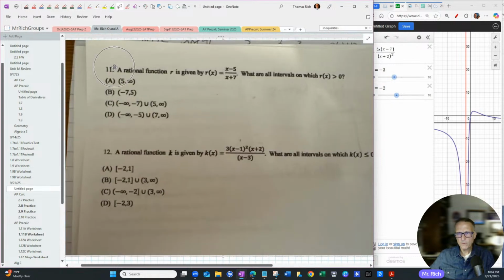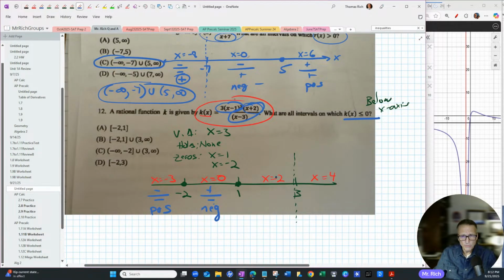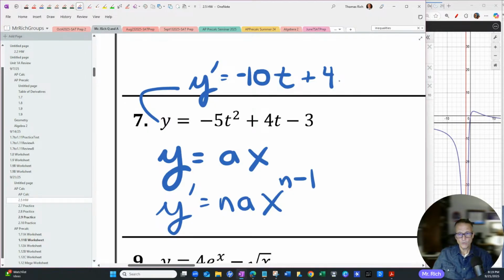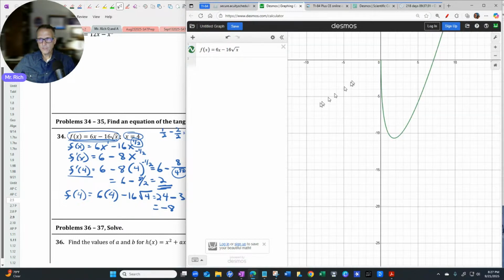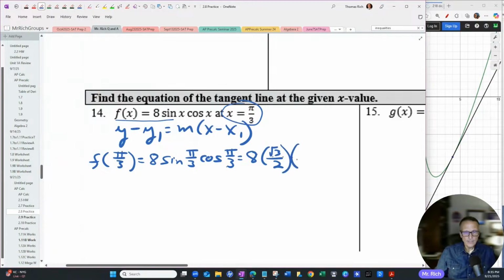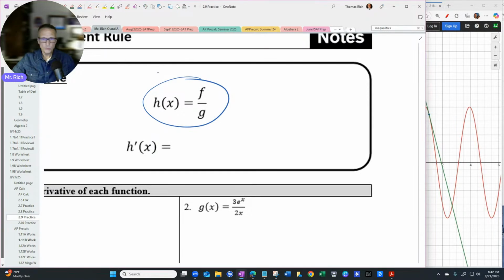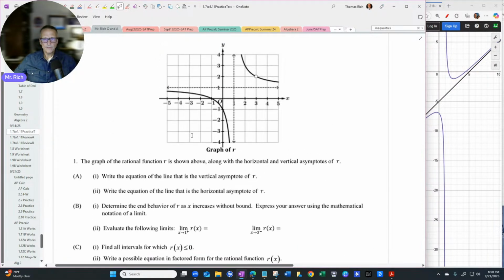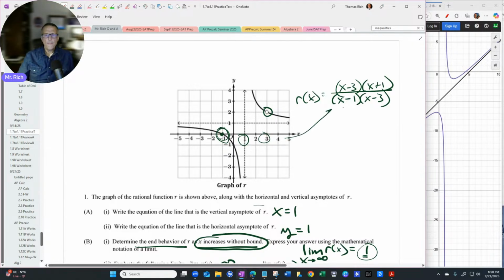Mastering Math: Live Q&A with Mr. Rich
Join Mr. Rich for a live, interactive math Q&A session where students can ask questions, review complex concepts, and learn problem-solving strategies step-by-step.